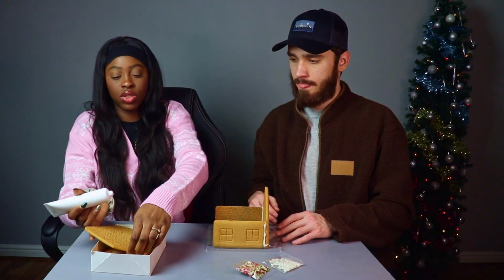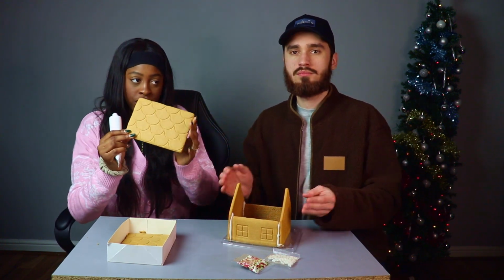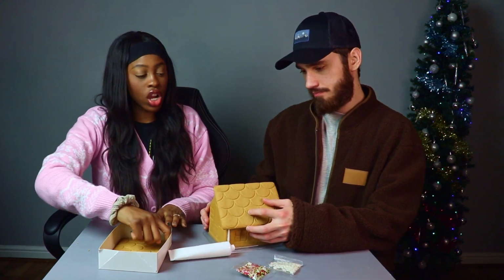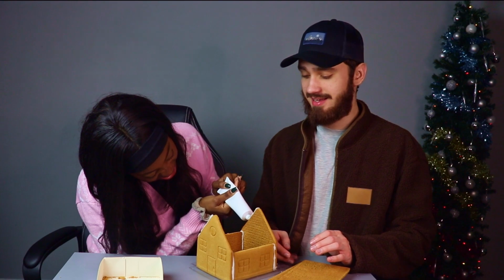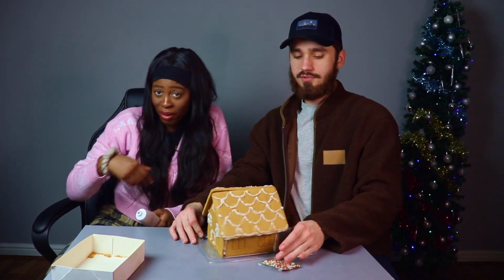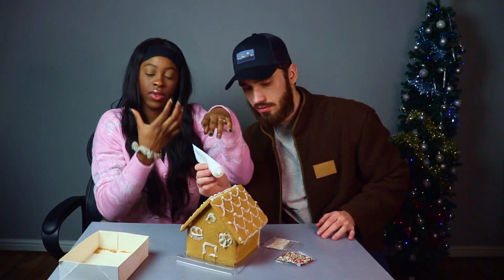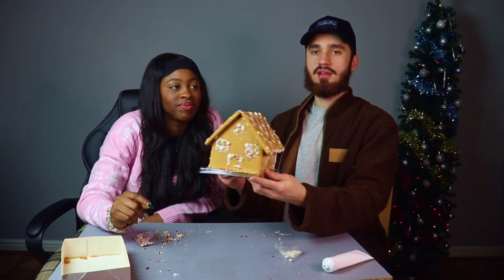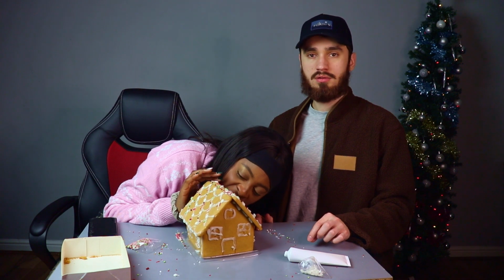COUPLES GINGERBREAD HOUSE CHALLENGE!!! 🤣 FUNNY AF🎄 | Viktor and Ria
Merry Christmas guys. Hope you enjoy this video of us making our first Gingerbread house 😂. Not as easy as it looks. Who did it better?

What video should we do next ?